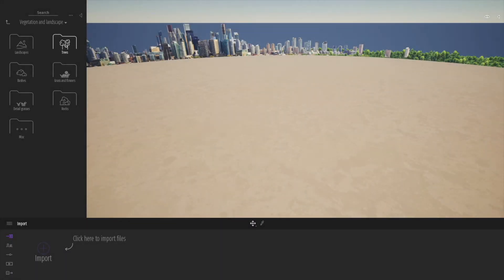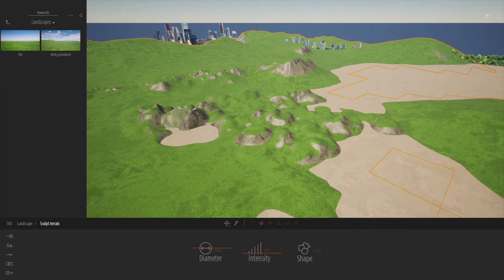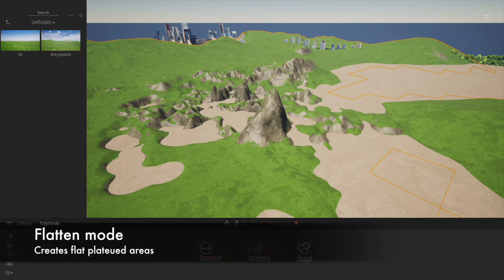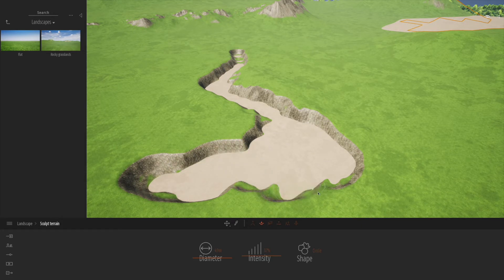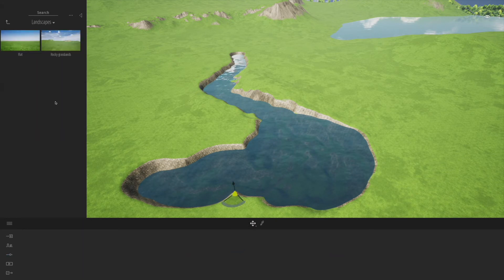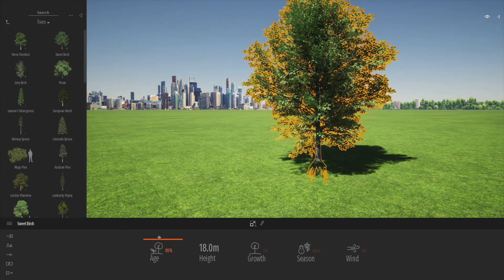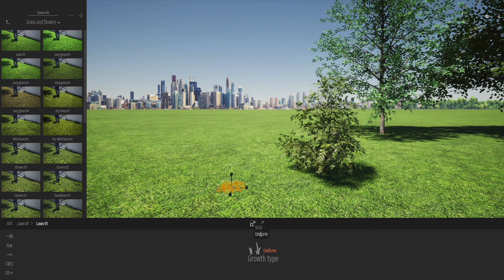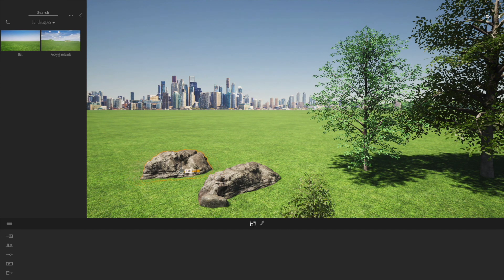Twinmotion Training Course (6): Landscape & Environment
Twinmotion excels and creating realistic landscapes and natural environments so you can place your projects in reach contexts. We look at sculpting landscapes, adding water, and then vegetation and rocks.

Contents
0:00 Twinmotion Landscape Modelling
0:10 Twinmotion Landscapes
0:38 Twinmotion Sculpting Tools
3:30 Twinmotion & Water Landscapes
7:58 Adding Vegetation in Twinmotion
9:10 Twinmotion Bushes Library
10:50 Rocks in Twinmotion

To celebrate hitting 10,000 Subscribers, I'm giving away selected videos from my Twinmotion - 12 Part Training Video Series.

With this beautifully illustrated guide you will learn how to easily create stunning renders and animations in real-time and take renders to a whole new level of realism.